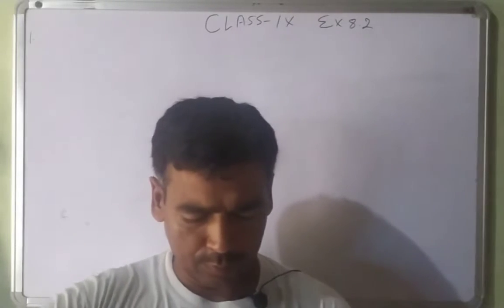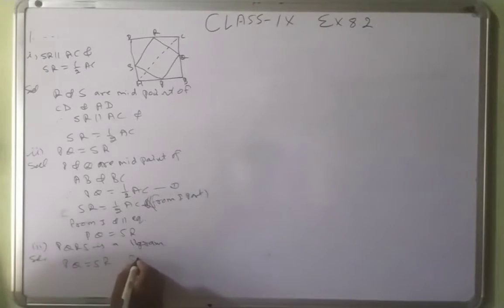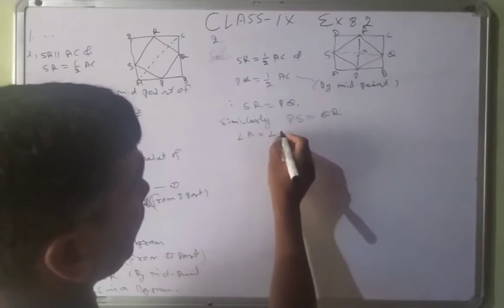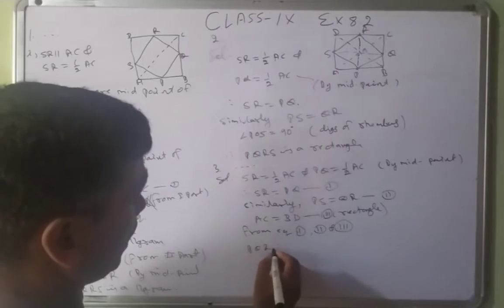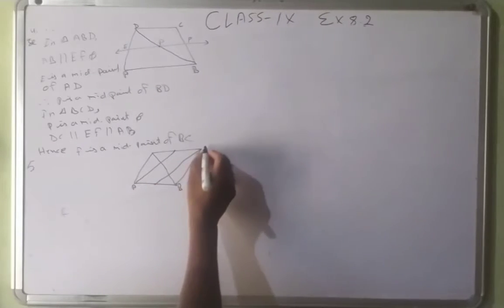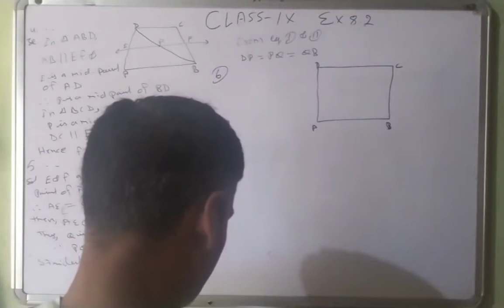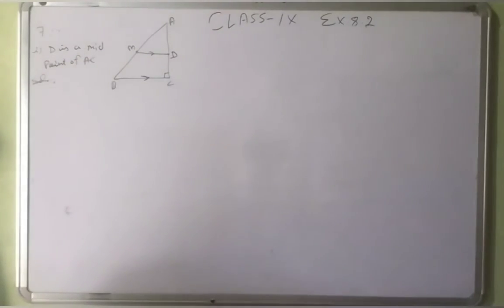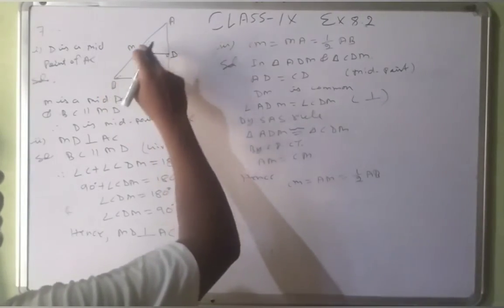Class - 9 | Chapter - 8 | Exercise - 8.2 | Full explanation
Hello students

Thanks